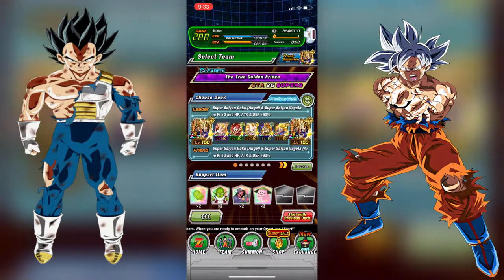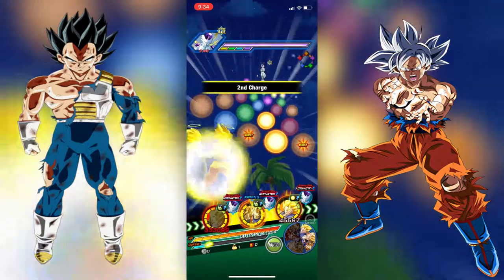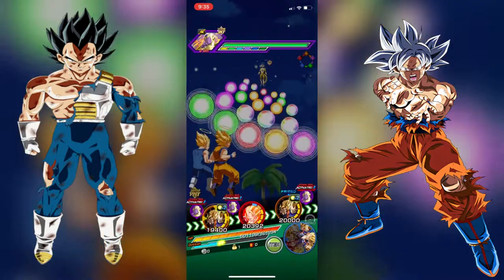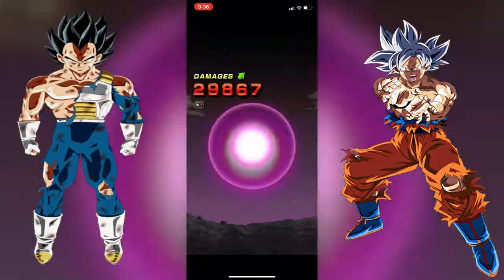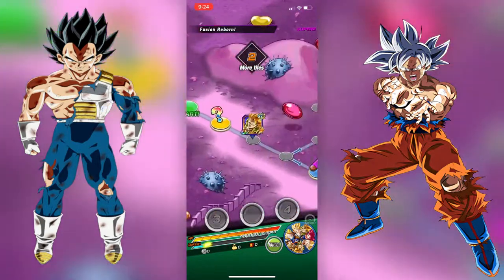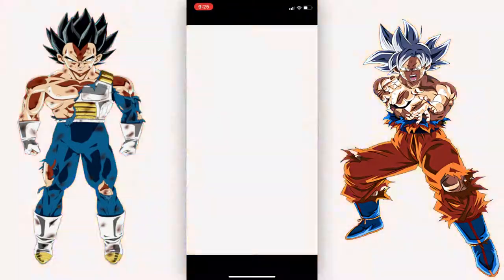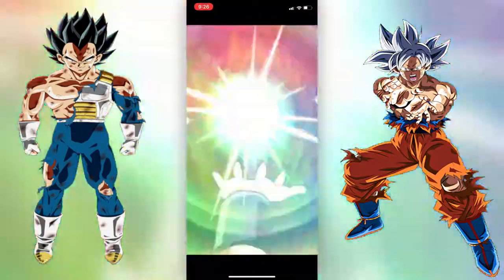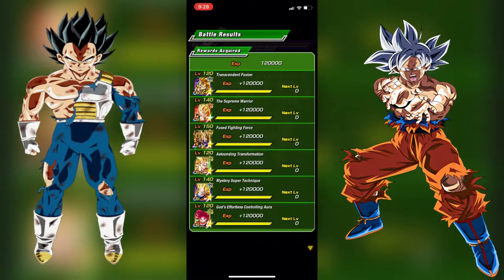Dragon Ball Z Dokkan Battle - 100% EZA STR Gogeta Showcase